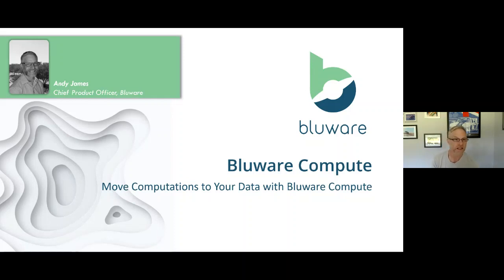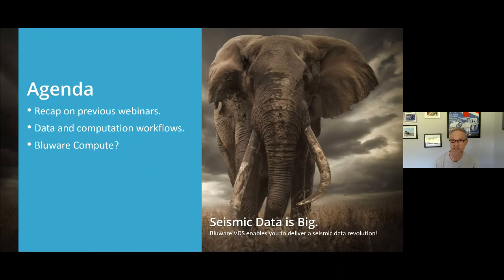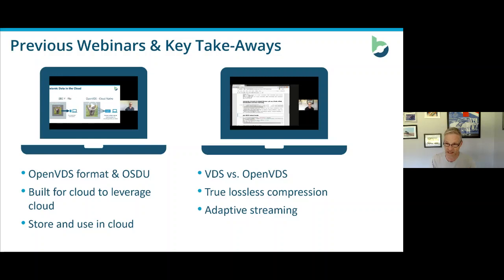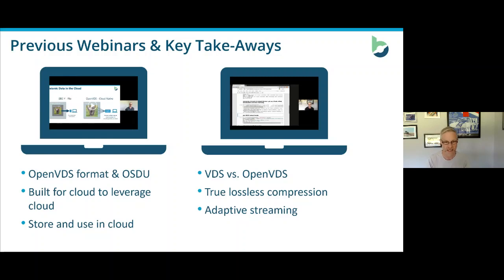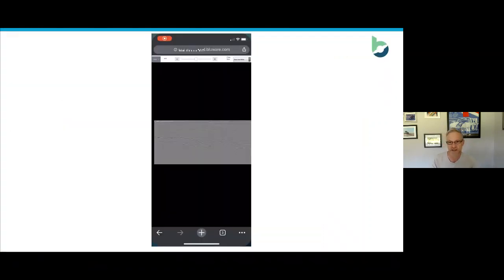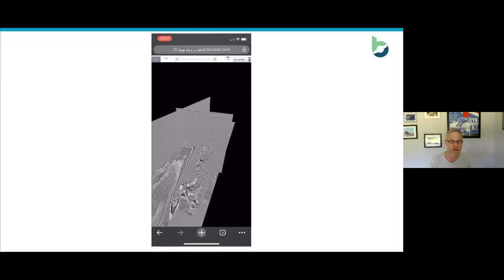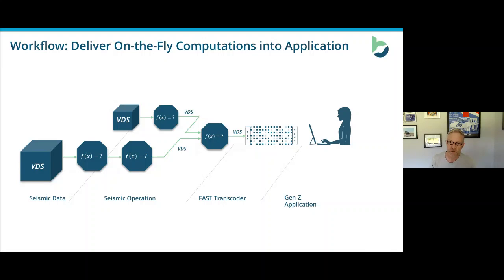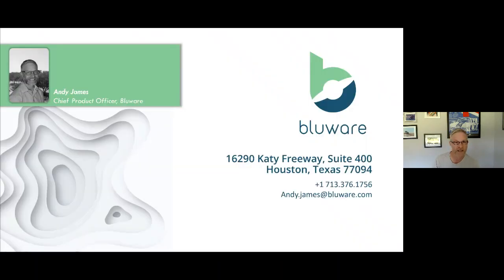Webinar: Move Computations to Data with Bluware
Seismic data workflows are based on applying multiple computations to seismic data. Typically, data is loaded into applications for computations to be performed. Workflows are then repeated each time new data is received.

Imagine the impact of bringing computations to the data and the ability to deliver the results of single or multiple computations right from the source data.

Data has become too big to move to the computation. See how Bluware moves computation to your data in this webinar. We demonstrate Bluware Compute, an acyclic graph compute system, that enables data to be streamed from the cloud, transformed by computations.